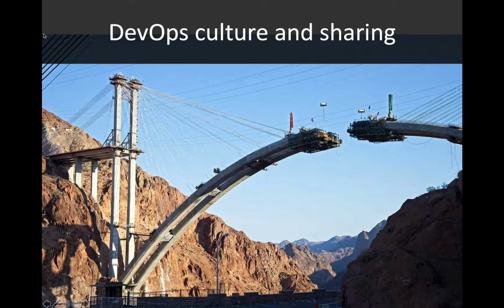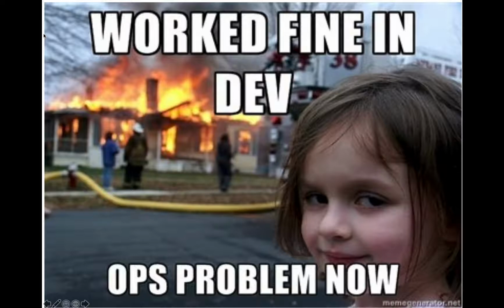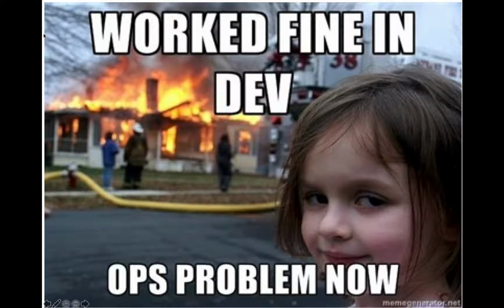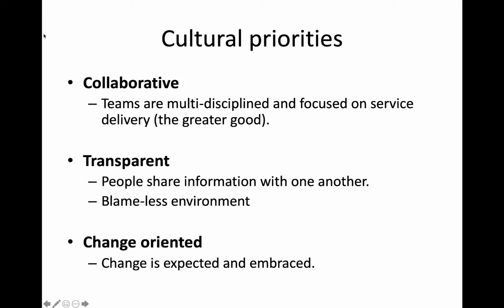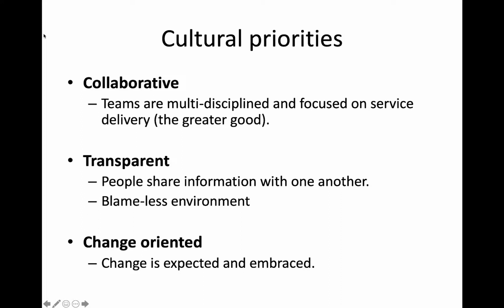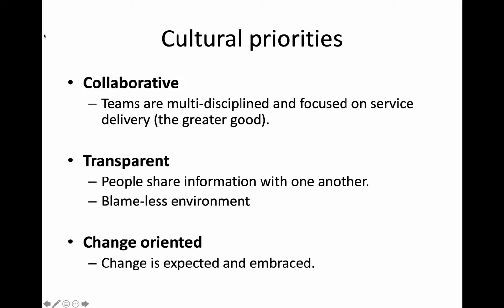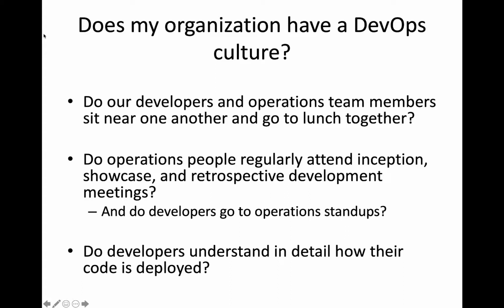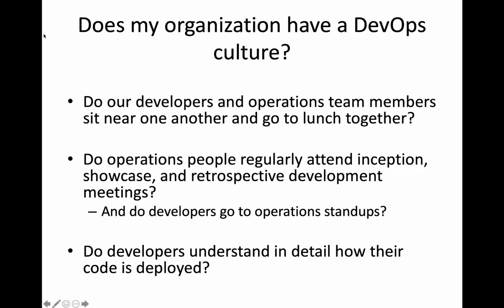DevOps & Cloud Infrastructure Week 6 Part 3: Culture